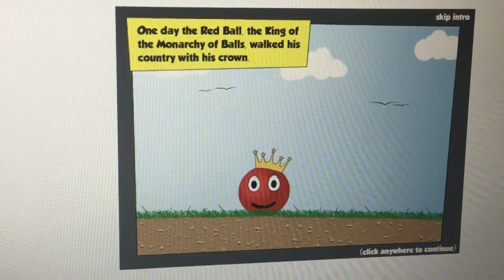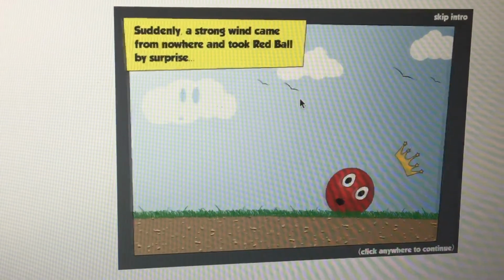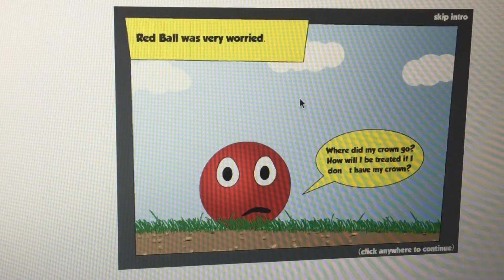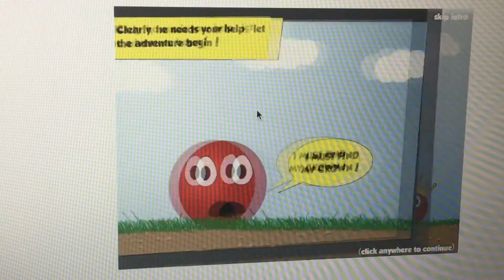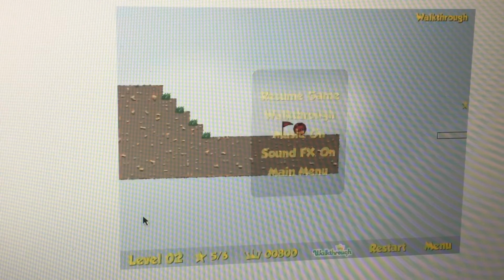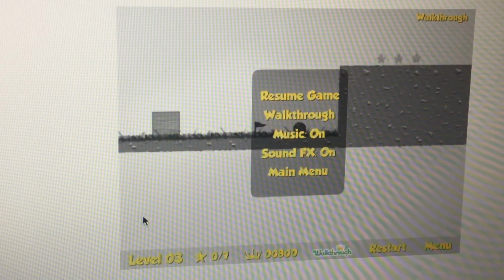Red ball 2 levels 1-5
Accidentally meant part two That was a mistake